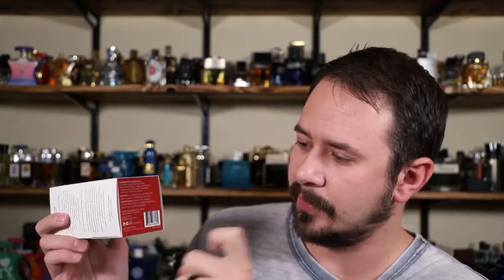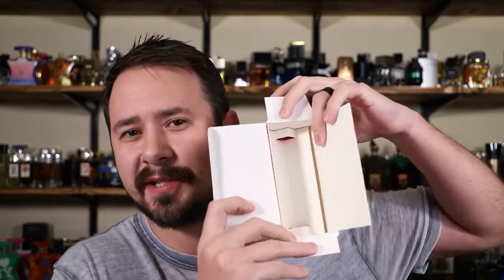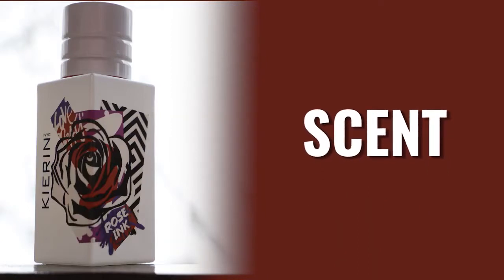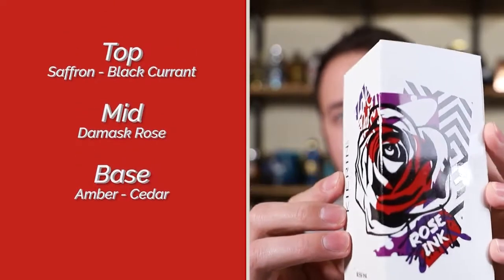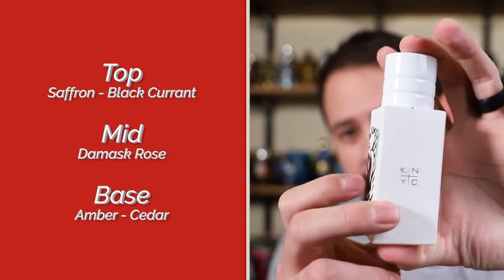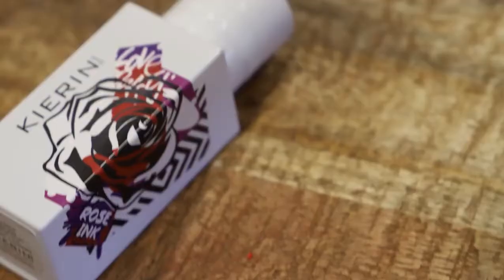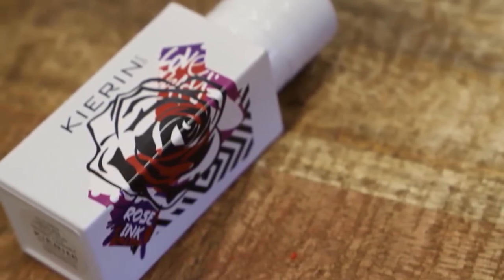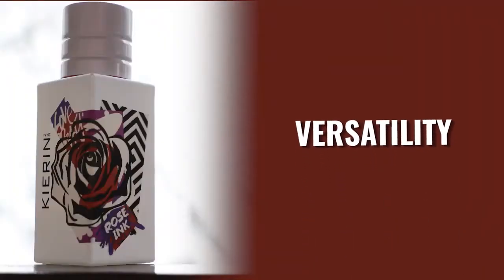Gents Scents Reviews KIERIN NYC ROSE INK | Perfume Review | New York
Thank you Gents Scents for your awesome review on KIERIN NYC ROSE INK 🙌 We’re thrilled hear your MyKierin scent story

LET THE INK TELL THE REAL STORY...

KIERIN NYC is a bold, new, disruptive brand challenging the rules of fragrance. Unlike conventional fragrance brands, KIERIN NYC invites us to be inspired, not defined or confined, by its fragrances and hopes we’ll make KIERIN NYC deeply personal through individual stories.

The KIERIN NYC brand is artistic, genderless and individualistic.
For the CEO of Kierin NYC, Mona Maine De Brian, diversity and inclusion are core to the brand and not just presented as an afterthought. KIERIN NYC fragrances are vibrations, embodying a true expression of NYC lifestyle, and stories to be shared!